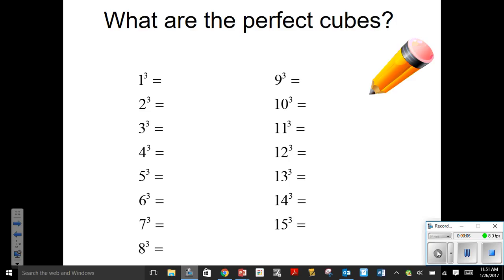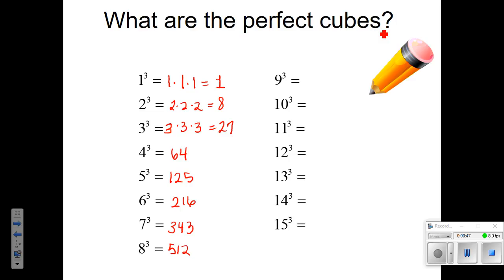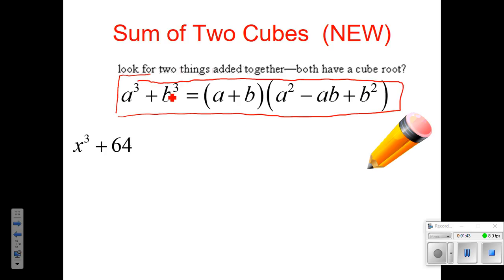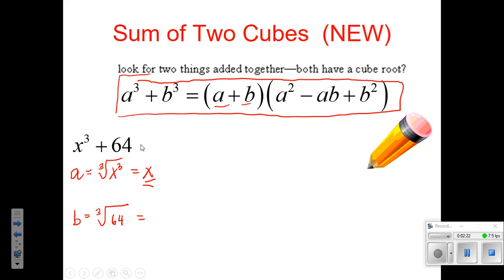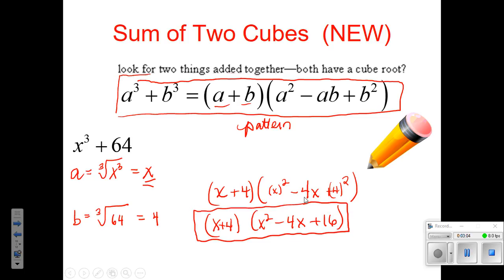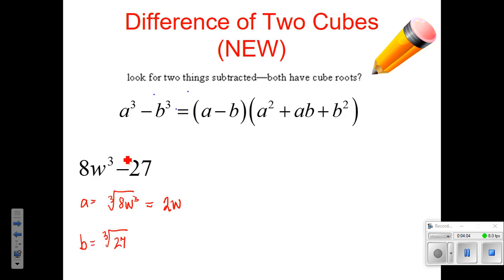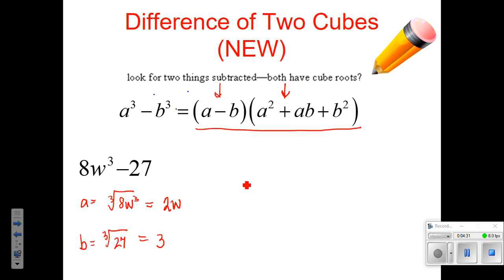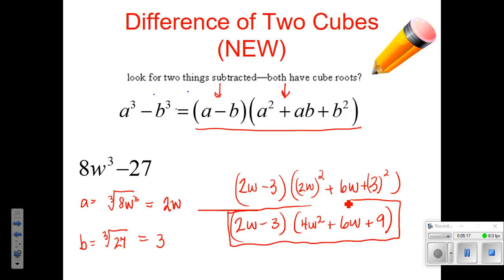Polynomial Factoring Video #2 CUBES